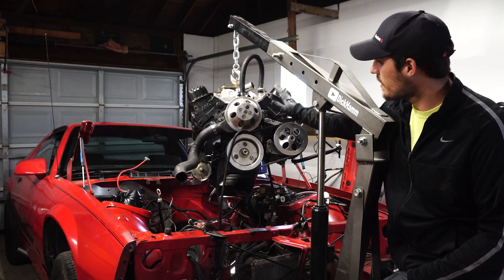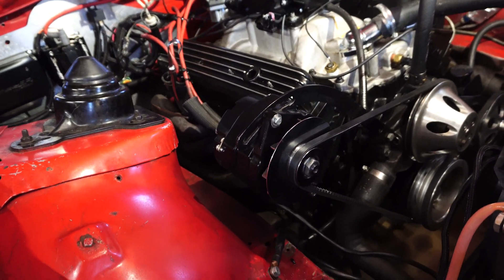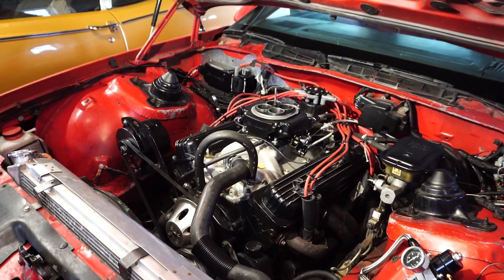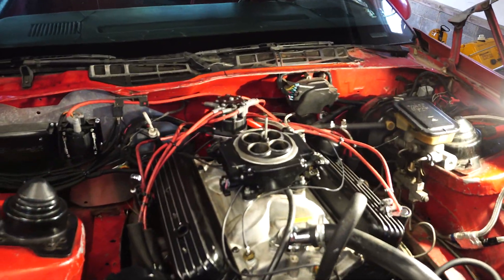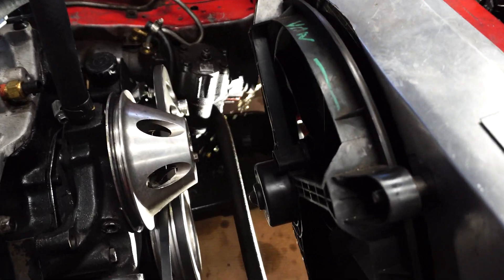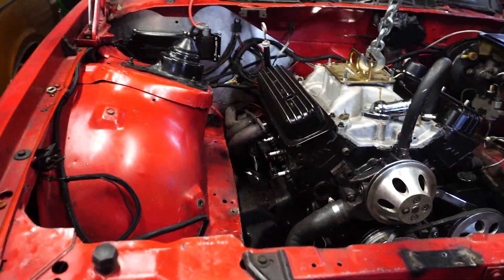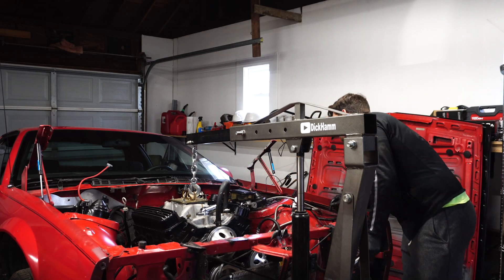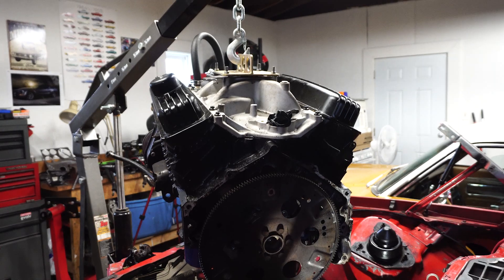Engine Removal! Small Block Chevy 350 Pulled from a Third Gen Camaro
In this video I remove my Small Block Chevy 350 from my 1990 Third gen Camaro. My Camaro has shorty headers that were left I also removed  the engine without pulling the transmission. This car had Holley Sniper EFI as well as Holley Sniper Hyperspark that worked great up until the point that the engine began to start what I believe to be a rod knock.